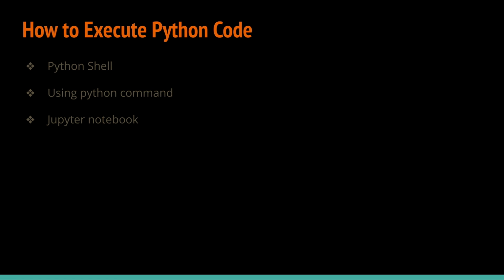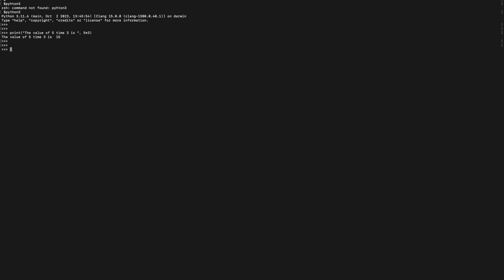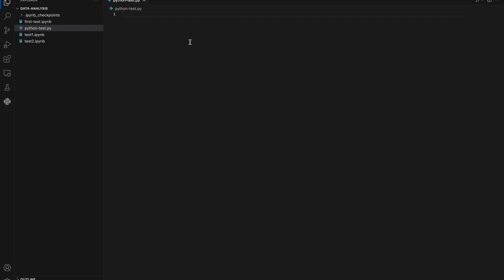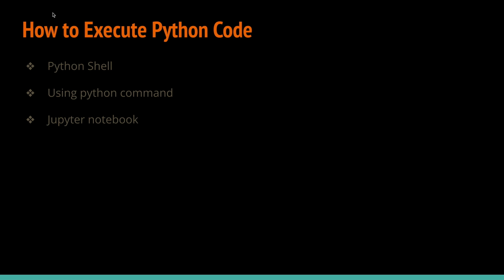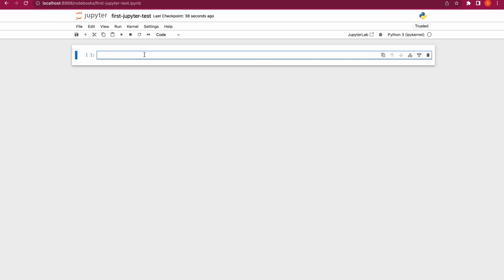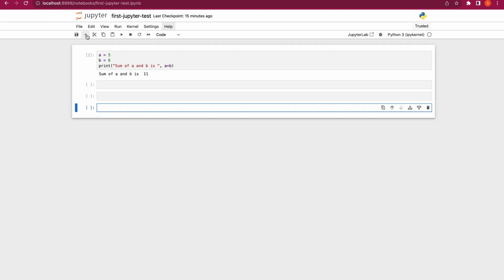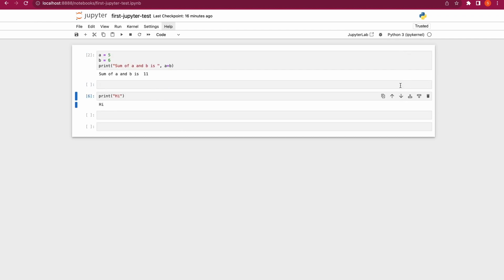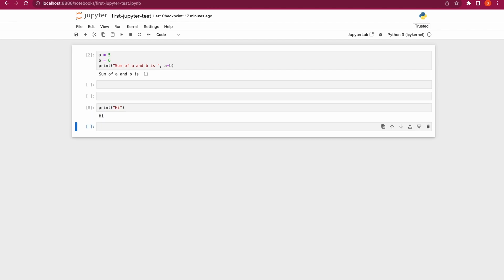005 Python Code Execution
In this video, you will learn different ways of executing our python code